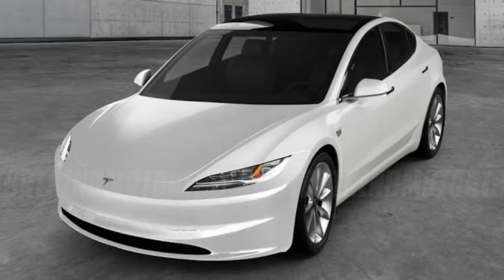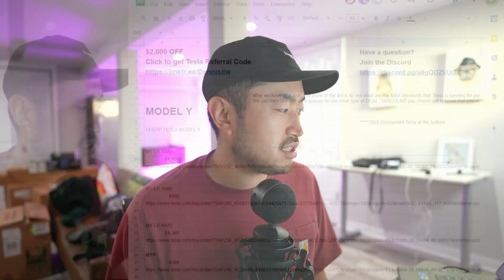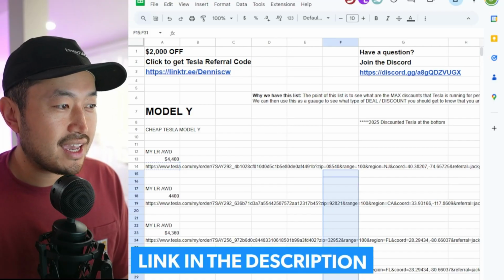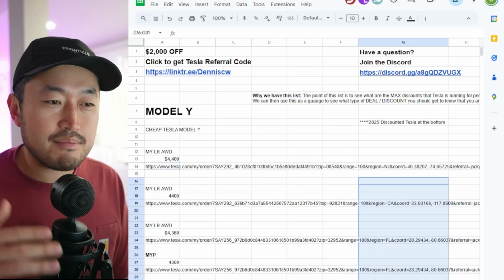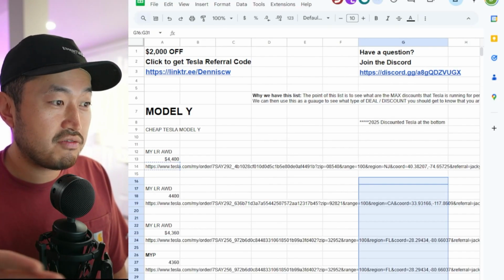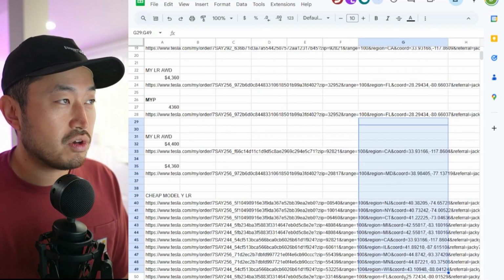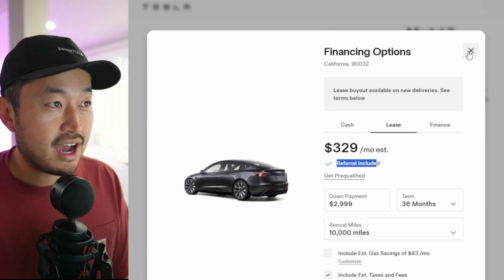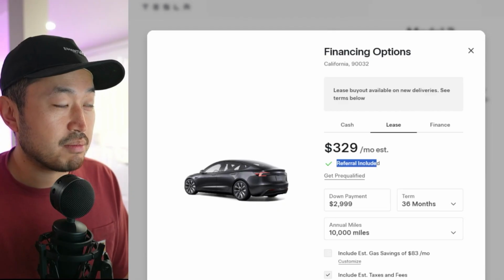Tesla Out of State Purchases Explained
⚡️Save $1,000 OFF Your Next Tesla & More!

✅CHECK OUT Tenet's EV-ONLY Lowest Payment Financing ⬇️
FINANCING / REFINANCING AVAILABLE | LOWER YOUR PAYMENT $150  👇

Check Out Amber | Pay Monthly for a Warranty that covers your Tesla!

Tesla AI FSD Update and Roadmap
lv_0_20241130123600